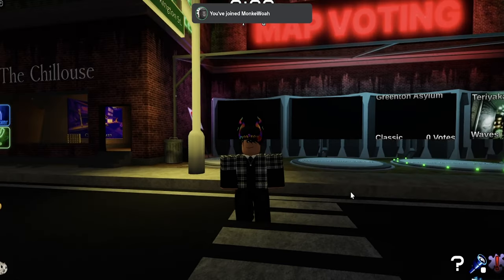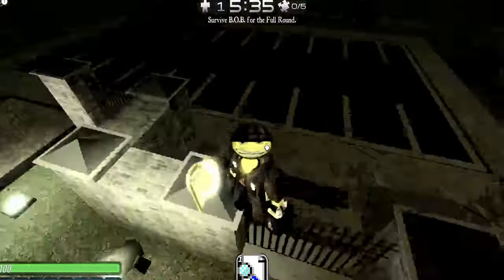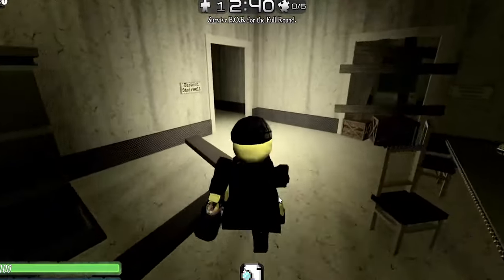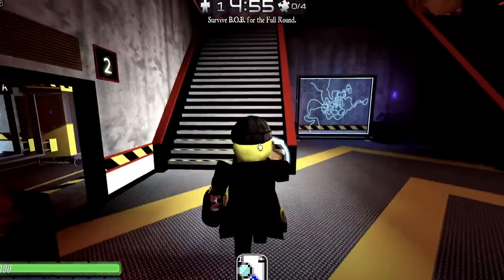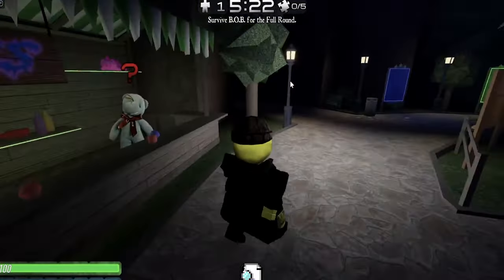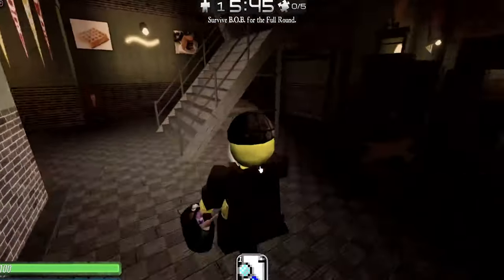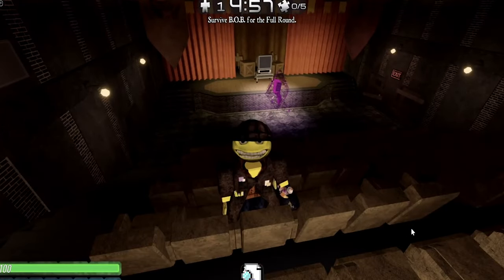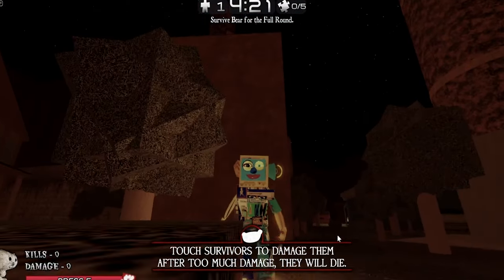All SECRET Skin File Locations in BEAR*!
In this video i show ALL locations for the bear* skin files! These are secret skins you can get by finding secret files around each map!

BECOME A YT CHANNEL MEMBER!